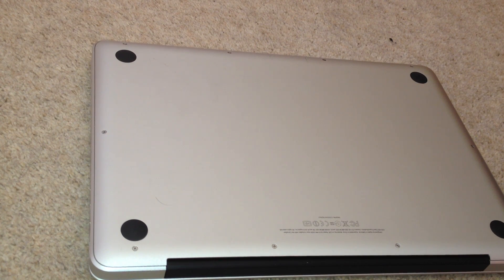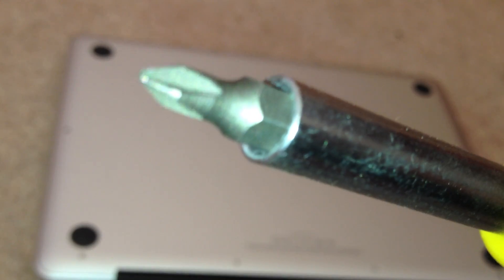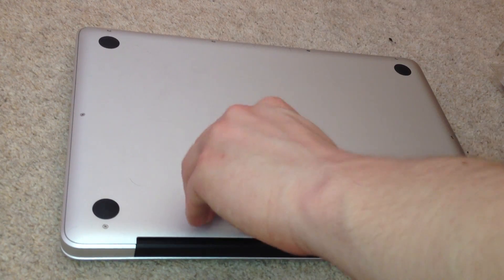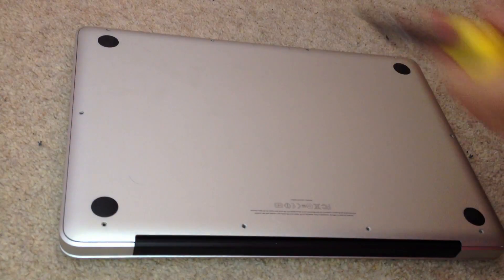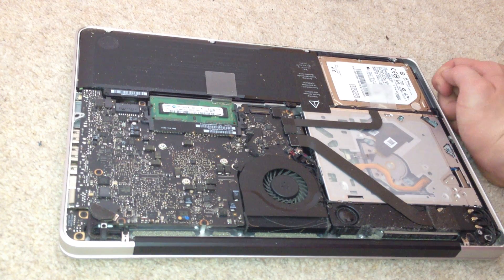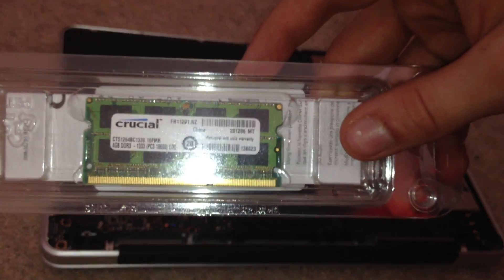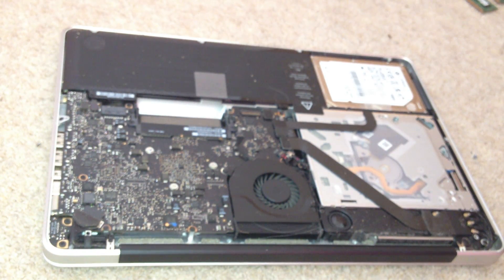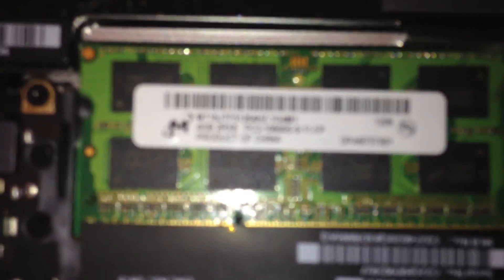Upgrading the RAM on a Macbook Pro 13inch i5 Early 2011 model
A quick (long) video showing how to do a basic RAM upgrade on the Macbook Pro.